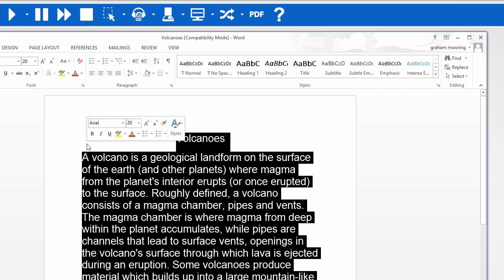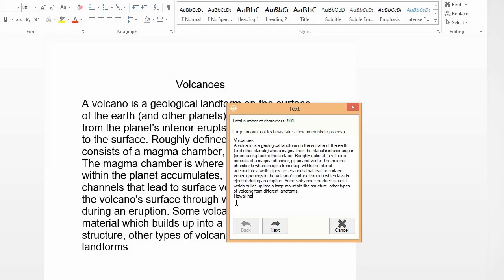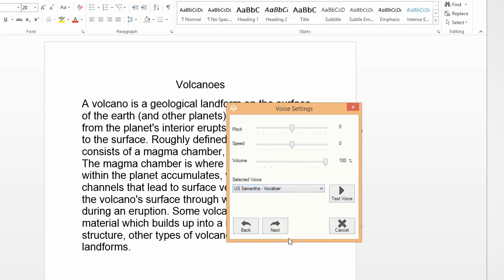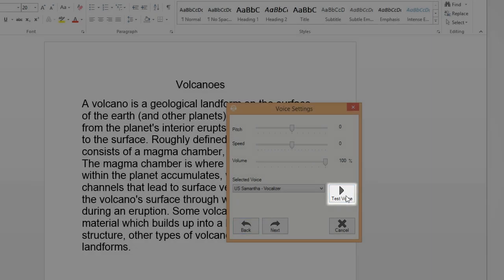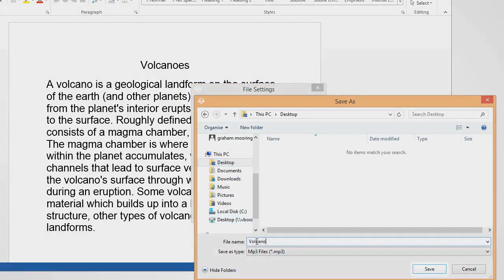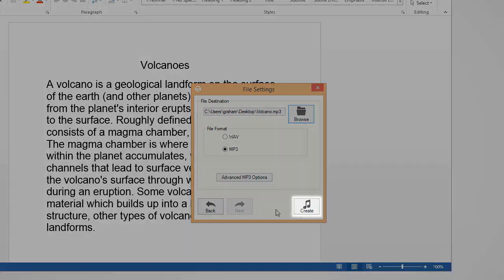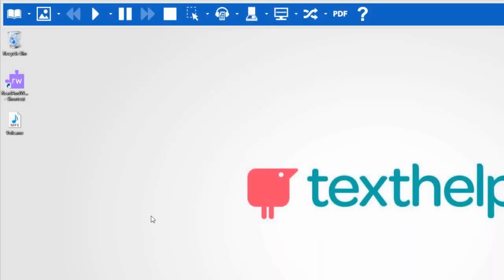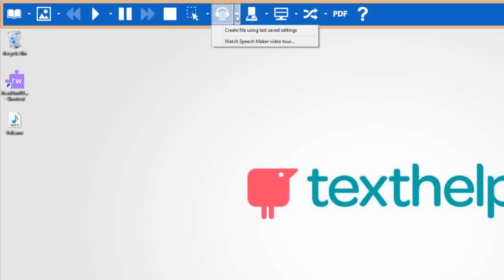Read&Write for Windows Speech Maker Video Tour